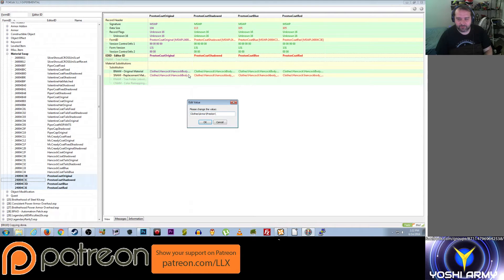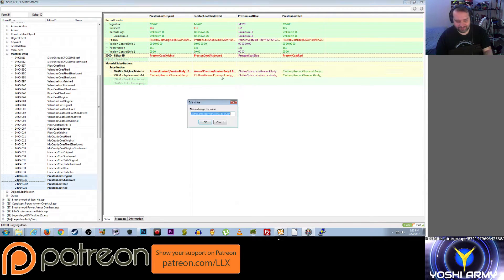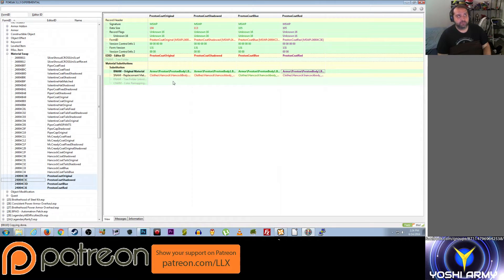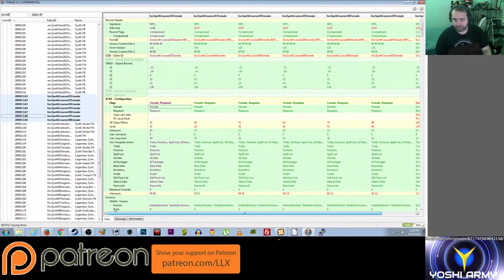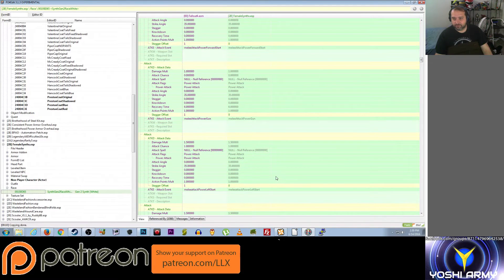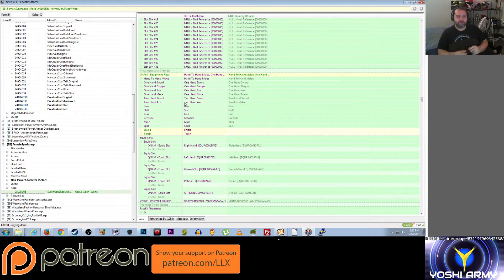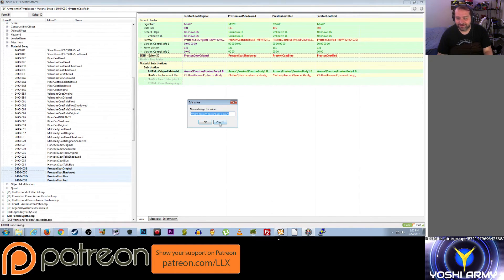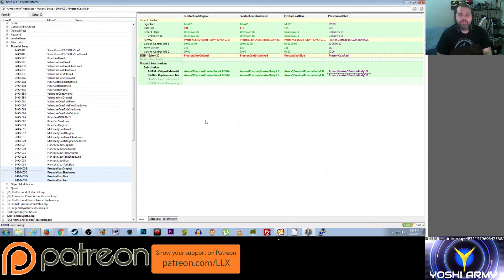Fallout 4 Mod Creation: Minutmen Retexture (Part 5)